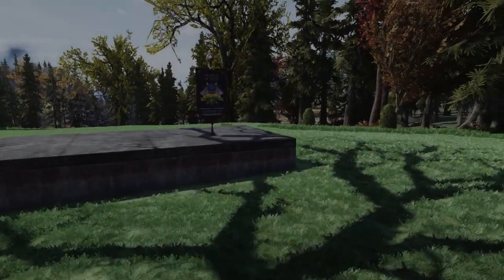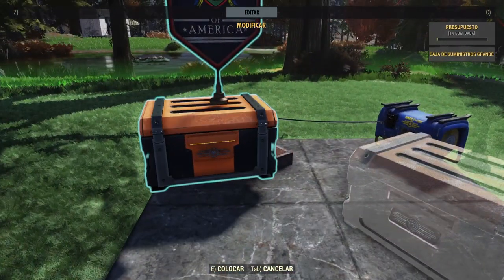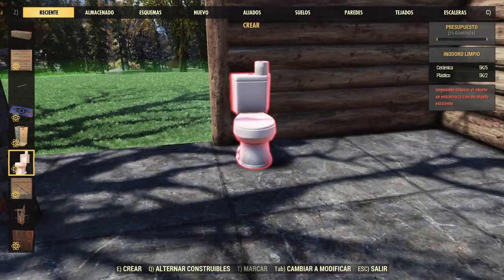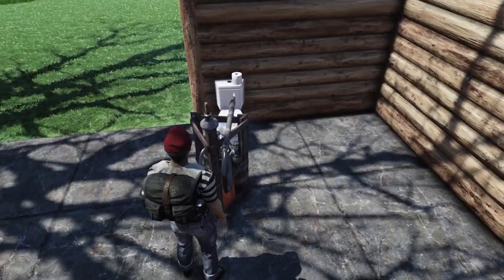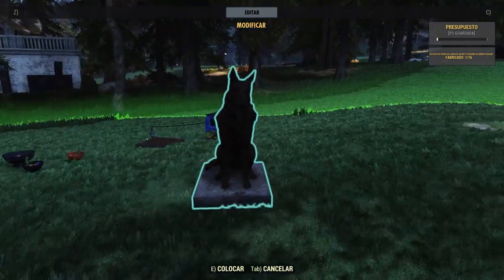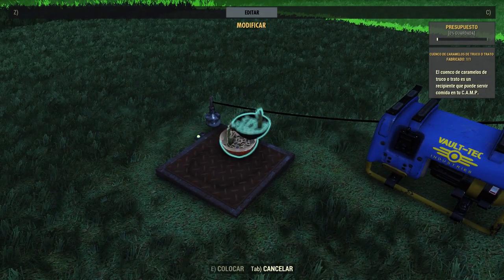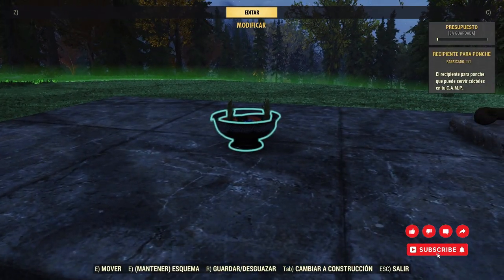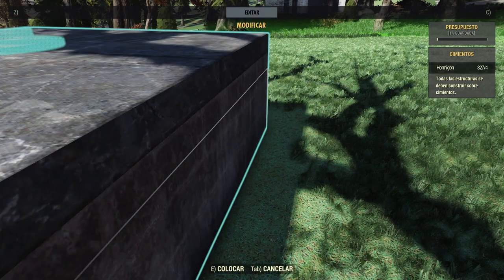Fallout 76 CAMP tutorial - Merge items ideas for Amazing builds Episode 2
In this new camp tutorial for fallout 76 I am going to give a series of tips on decoration and merging objects that will be very useful for your builds.